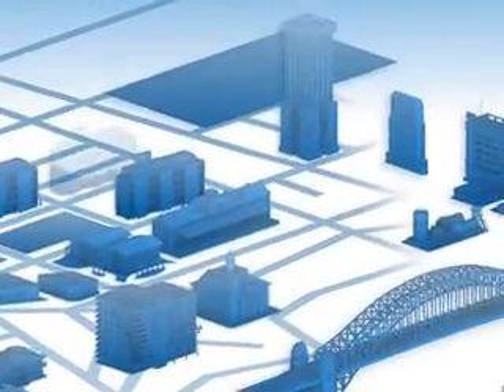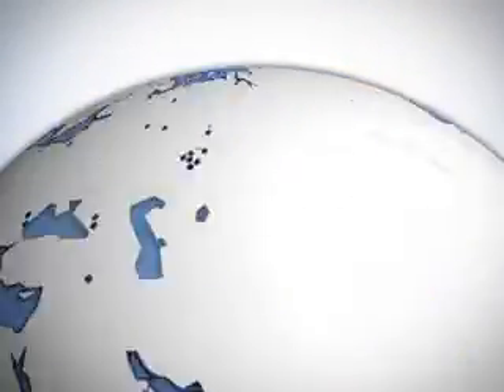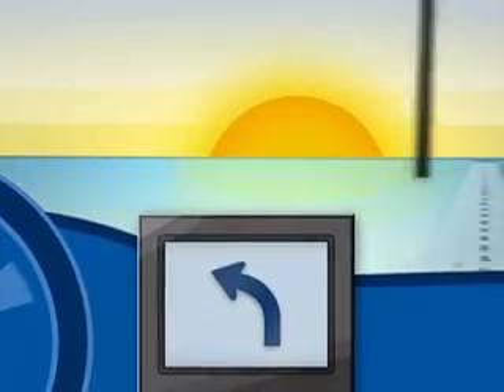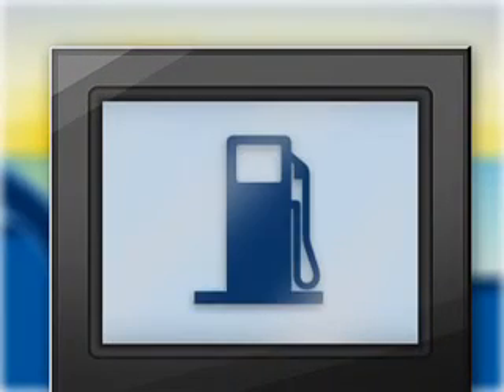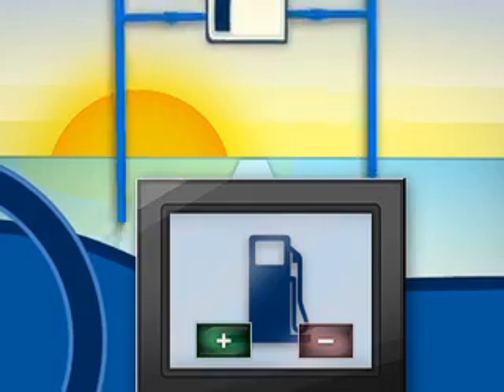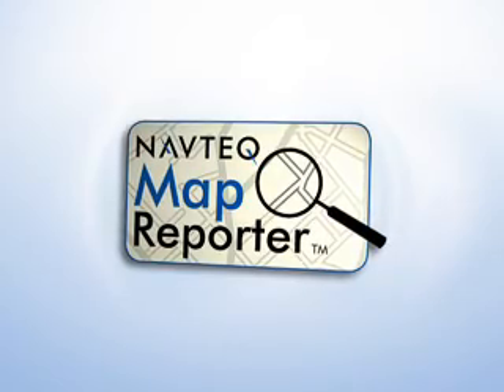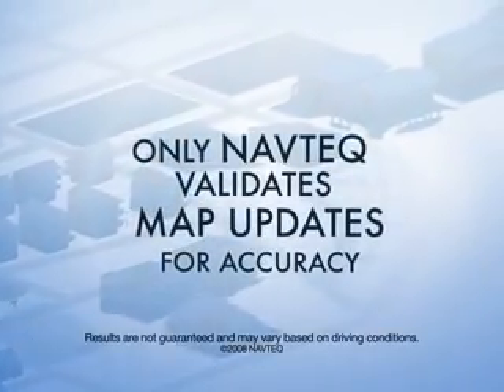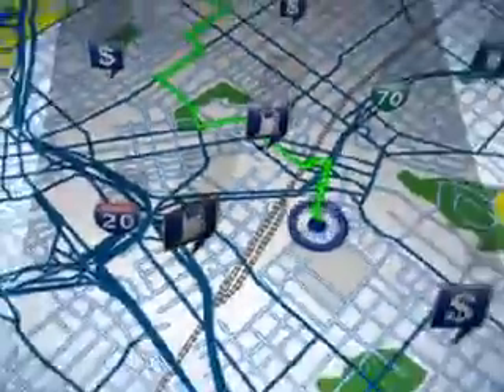NAVTEQ Map Update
How does NAVTEQ update its GPS maps